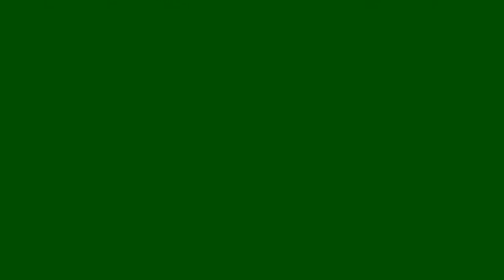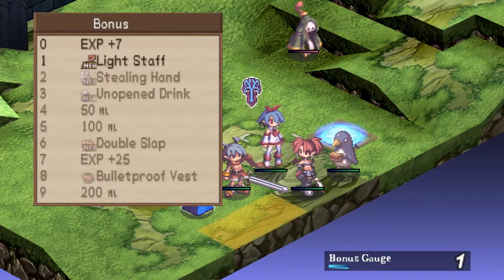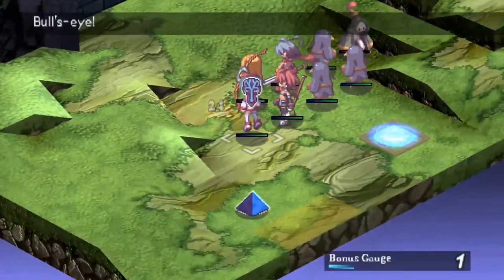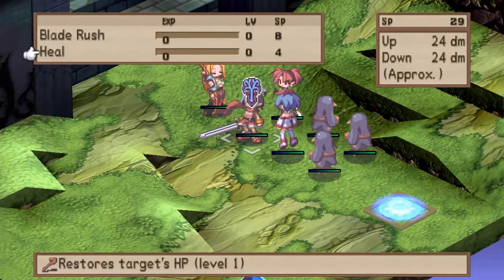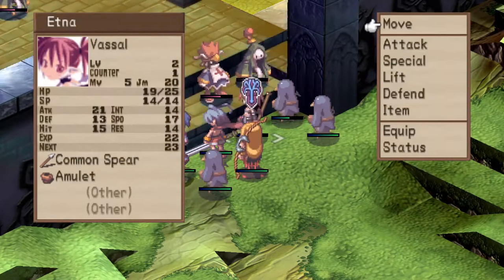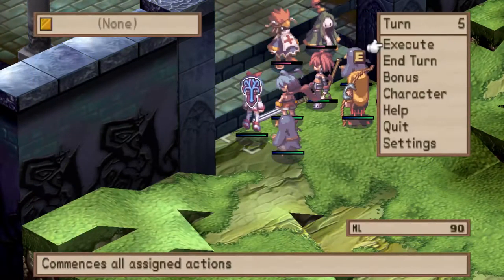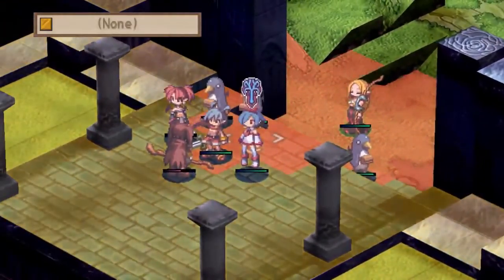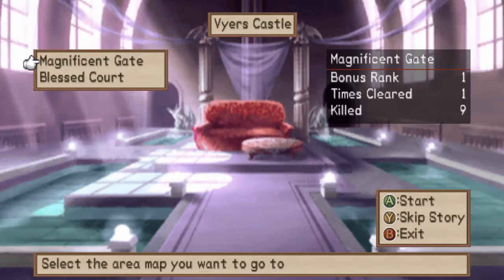Lei Plays - Disgaea Episode 1-1 Magnificent Core - Story